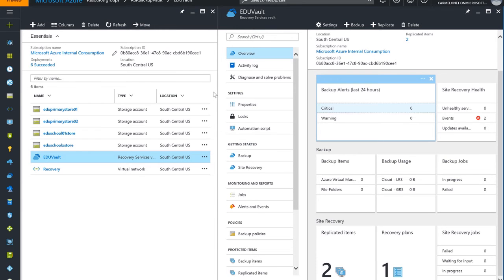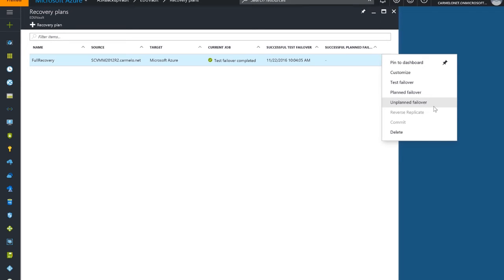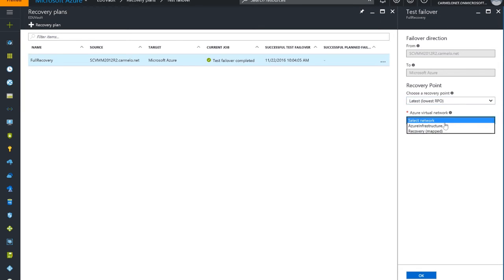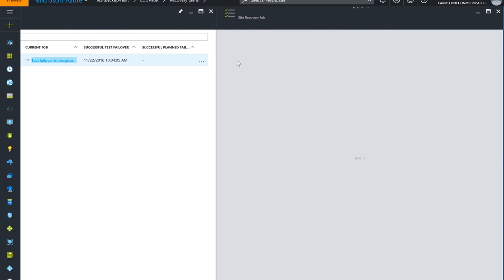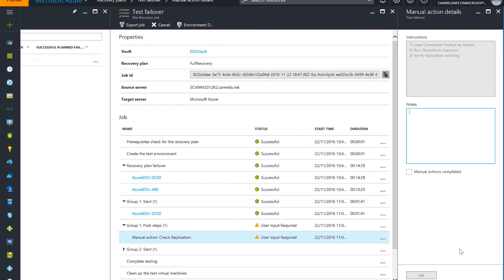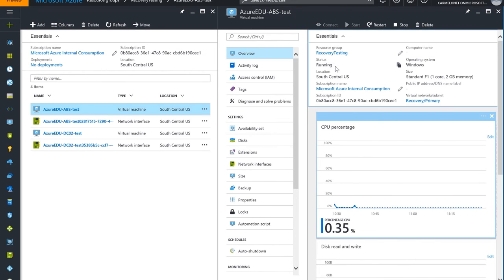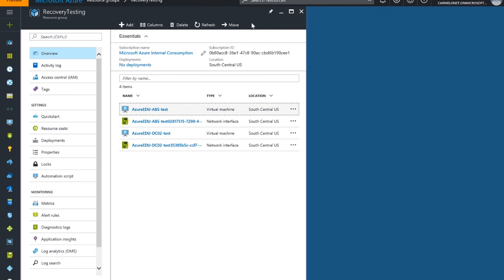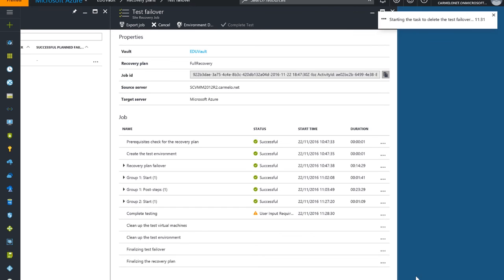Azure Site Recovery Series - Video 7 - Test Recovery Plan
In this video, the last of the series, we test our recovery plan and demonstrate the various stages of a recovery plan.